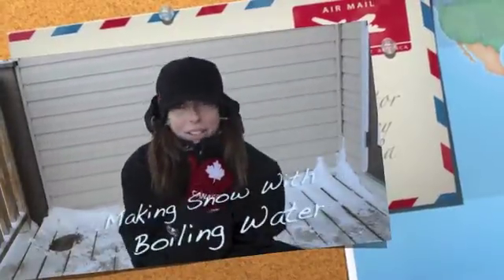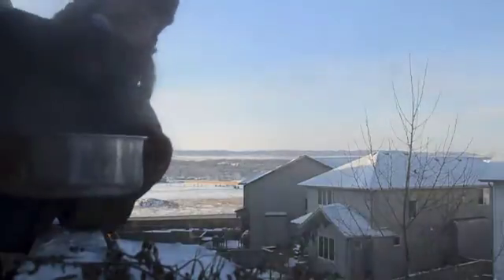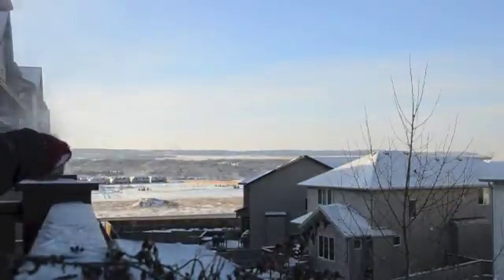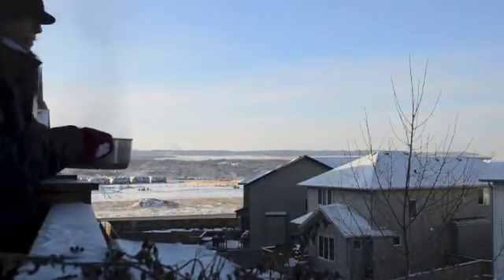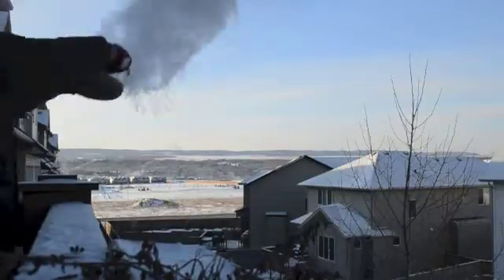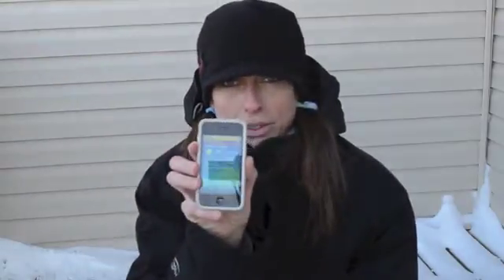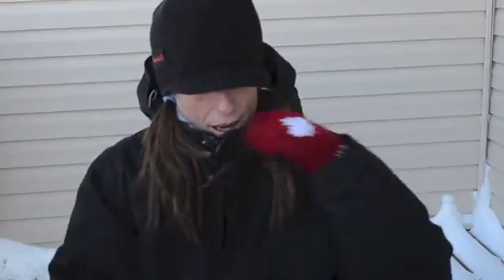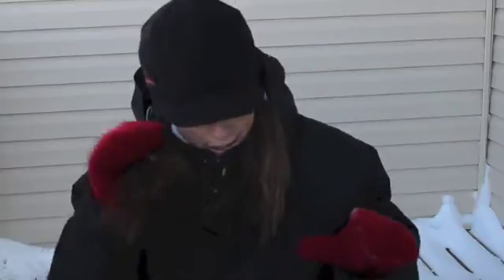Making Snow with Boiling Water